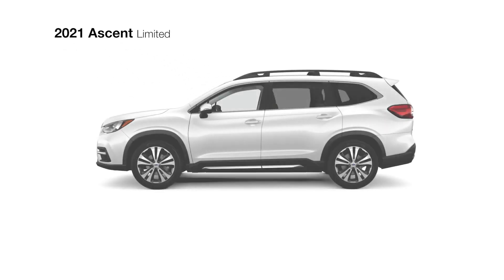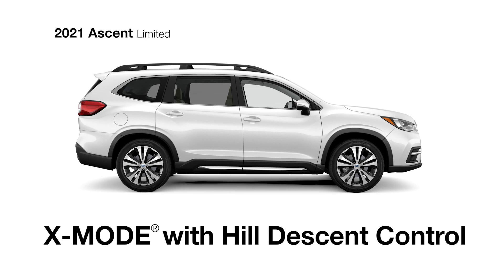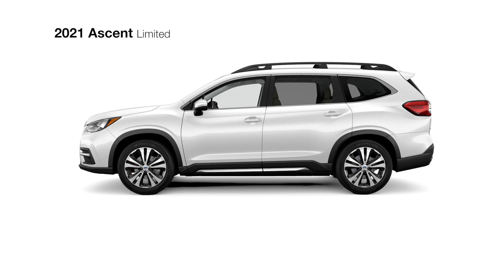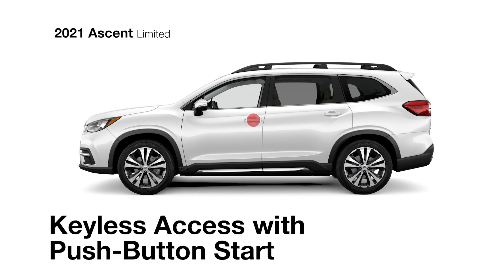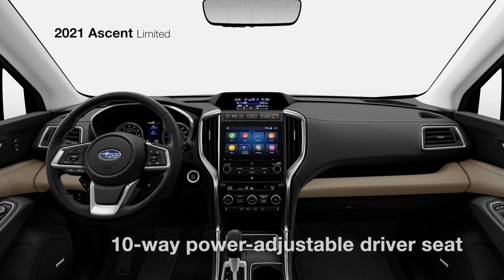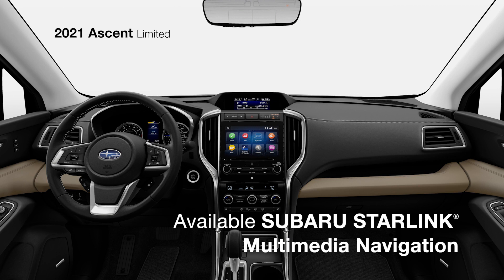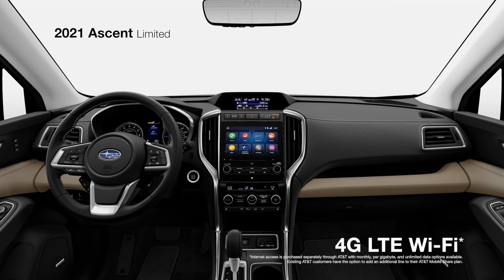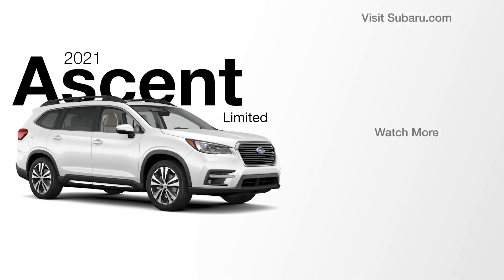Virtual Walkaround: 2021 Subaru Ascent Limited